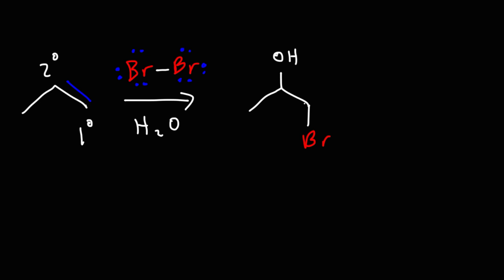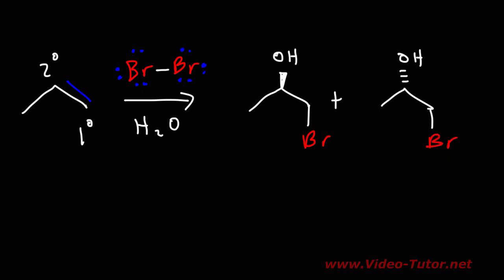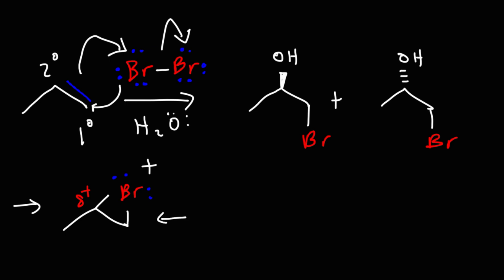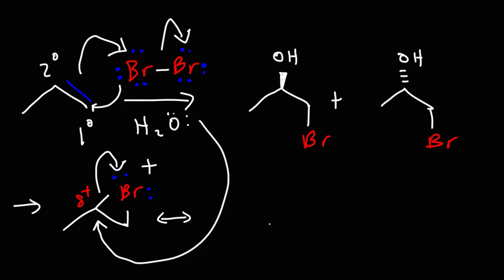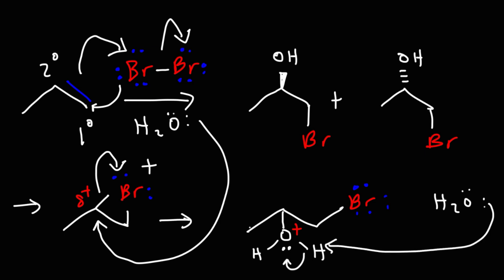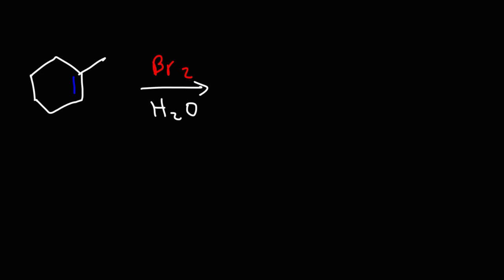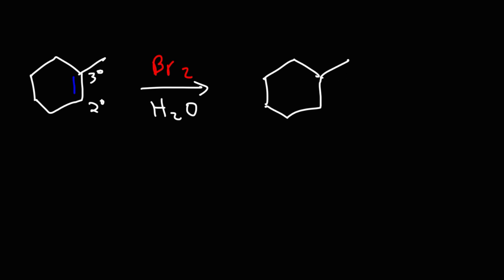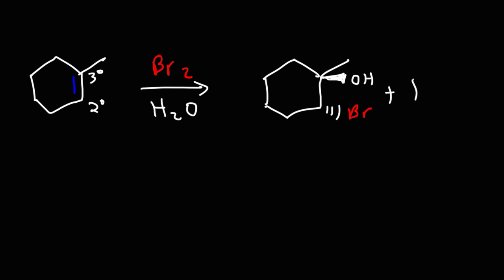Alkene + Br2 + H2O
This organic chemistry video tutorial provides the mechanism of the reaction with an alkene + Br2 + H2O as well as explaining how to determine the major product.